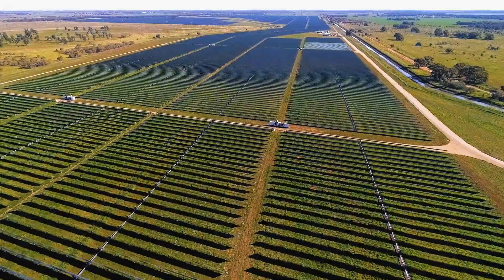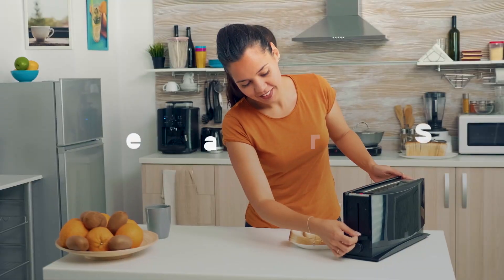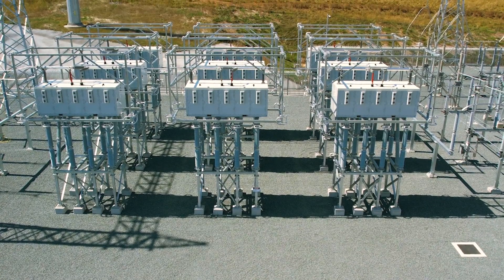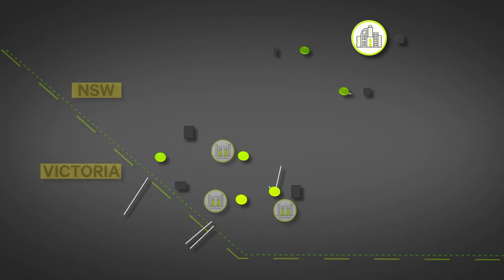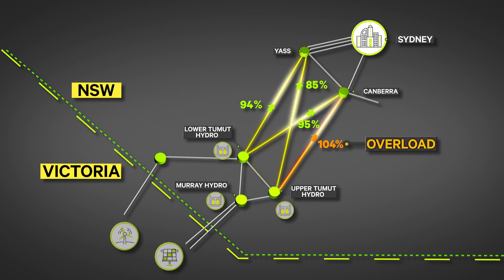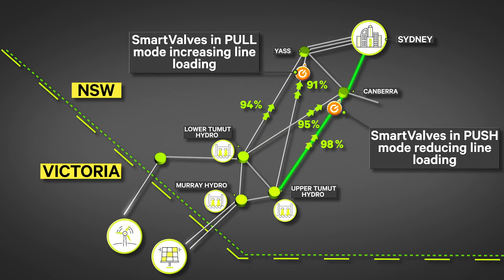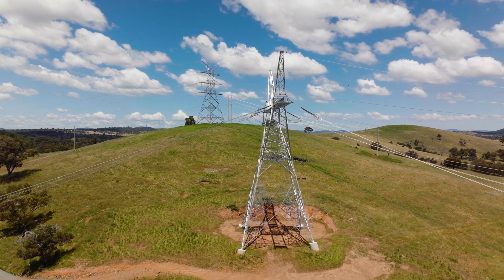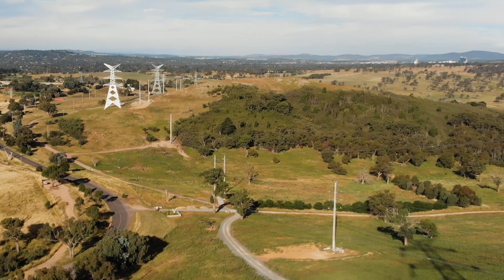VNI SmartValve technology explained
Transgrid is using innovative SmartValve technology from Smart Wires on the Victoria to NSW Interconnector (VNI) upgrade project, to enable renewable energy from Victoria to flow to where demand is greatest.

Power flow controller technology is being installed within Yass substation in NSW and Stockdill substation in the ACT.

The technology enables real-time control of electricity flows along power lines. The system detects areas of congestion in the network and automatically redirects flows to less congested lines.

This will help unlock spare transmission capacity, allowing more energy to be transferred between Victoria and NSW and avoiding the need to build or transmission lines.